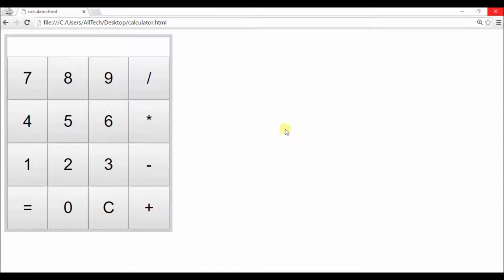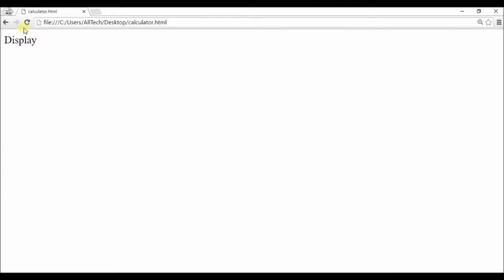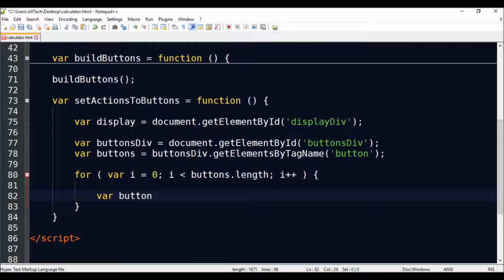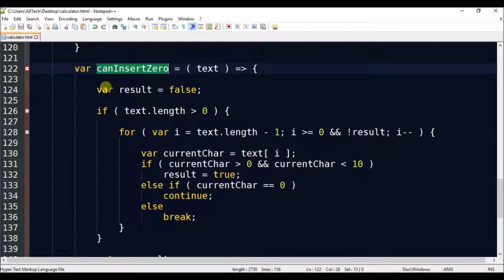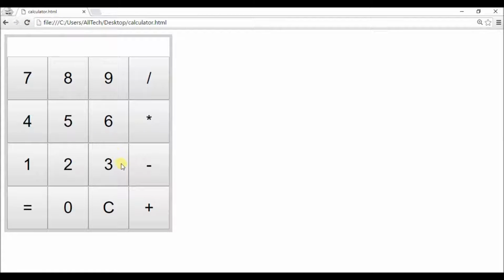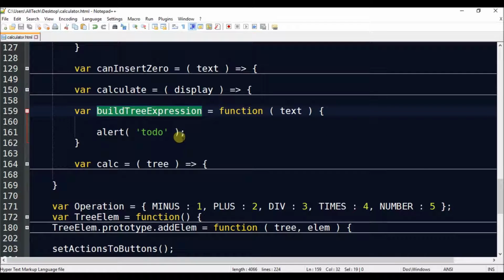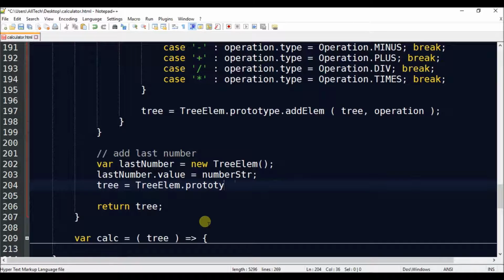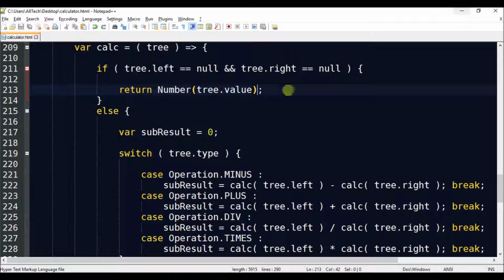calculator in javascript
Showing how to do a simple calculator in JavaScript step by step